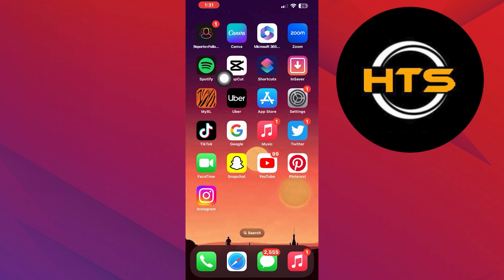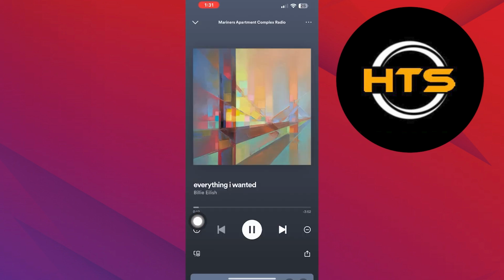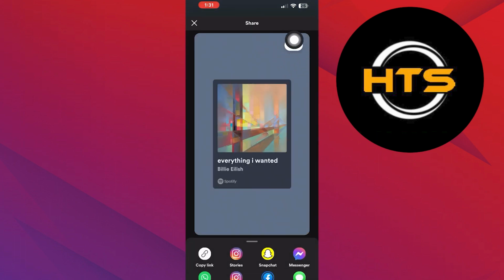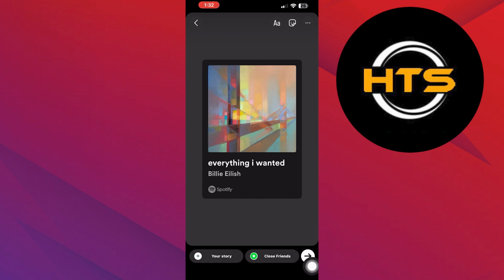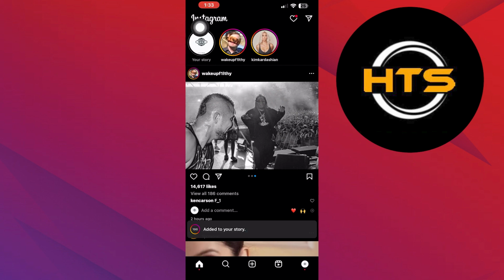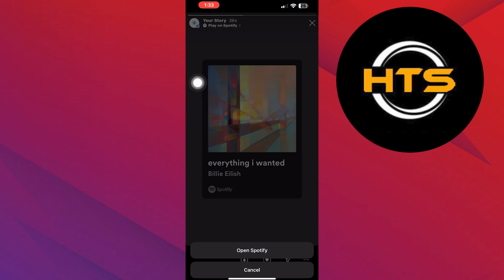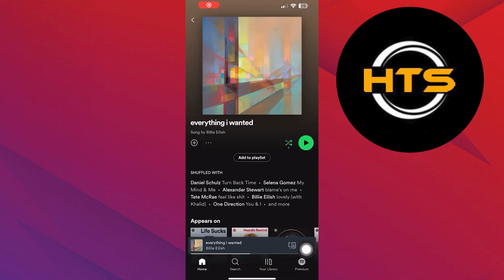How To Add Music To Instagram Story From Spotify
Hi everyone! Welcome to this how to add a music to Instagram story video tutorial.

If you want to know how to add Spotify music to Instagram story with lyrics, how to share Spotify music on Instagram story and how to post music on Instagram story Spotify, this video is for you.

In this video, we will show you how to add Spotify music to Instagram story with sound and how to put Spotify song on Instagram story picture.

The steps on how to share Spotify on Instagram story with music and how to put Spotify music on Instagram stories is easy.

After watching this video, you will learn how to add music from Spotify to Instagram stories and how to share Spotify song lyrics on Instagram story.